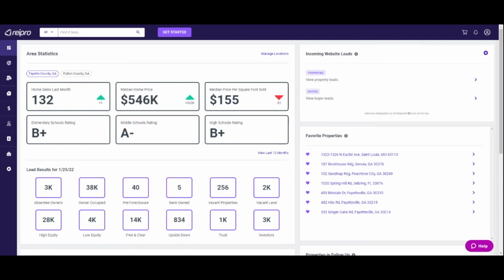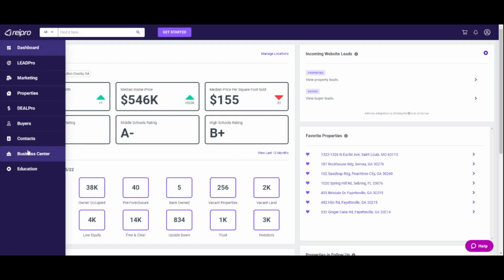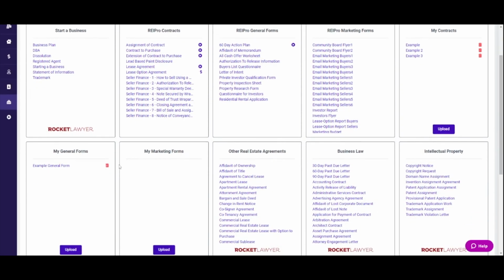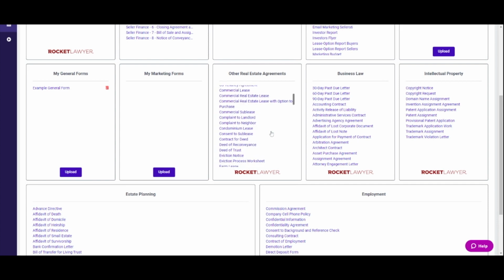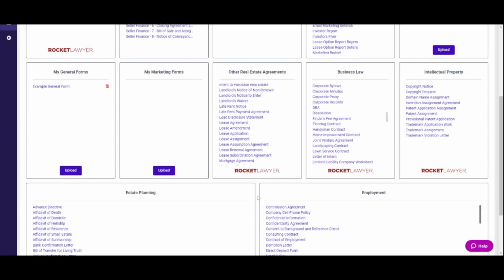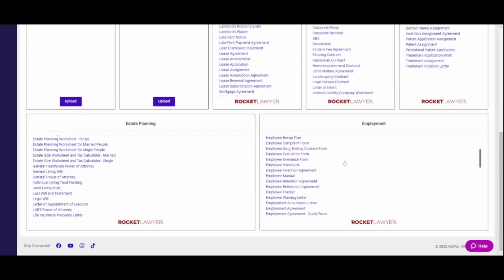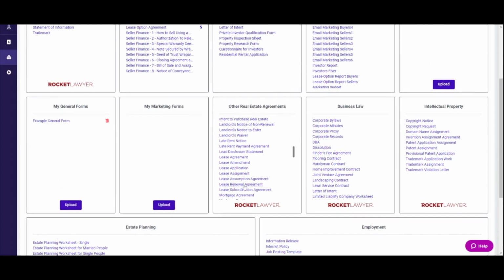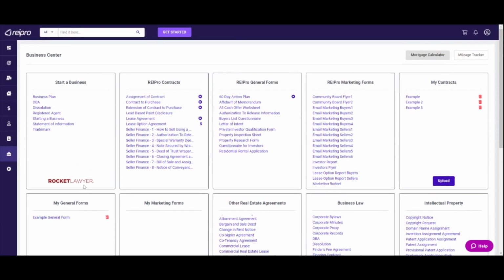REIPro® Software | Advanced Tools To Grow Your Real Estate Investing Business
Looking to take your real estate investing to the next level? Check out REIPro's business center, the premier real estate investing tools and resources! Our business center offers features like custom contracts & legal forms, marketing tutorials, and more—all designed to help you stay on top of the ever-changing real estate market. Start taking advantage of our cutting-edge tools today and start making smarter investments!